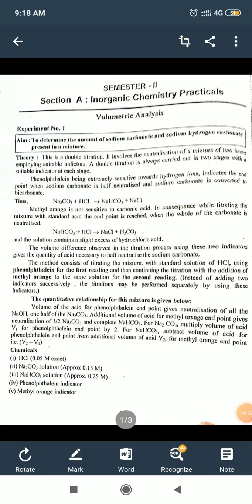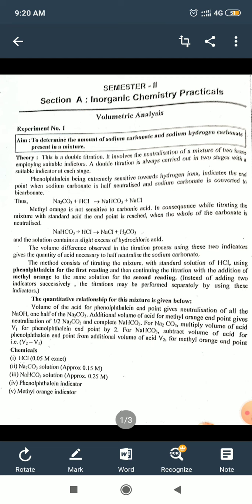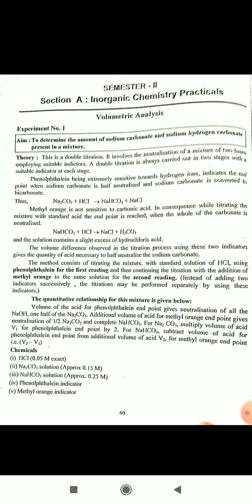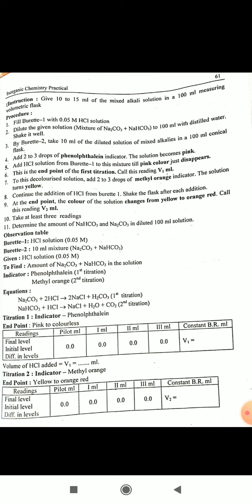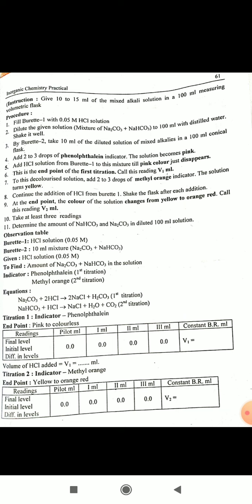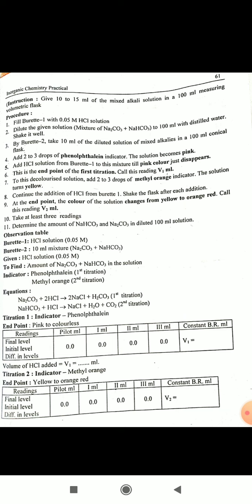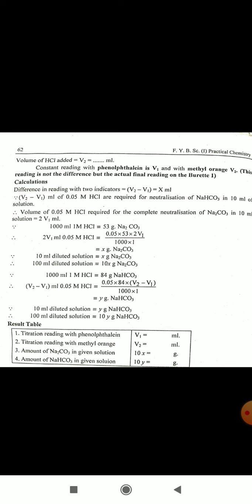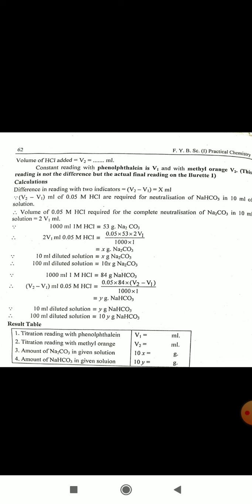volumetric analysis1 fy bsc